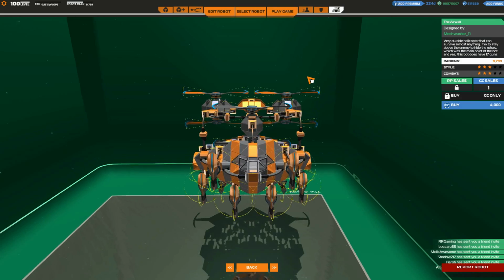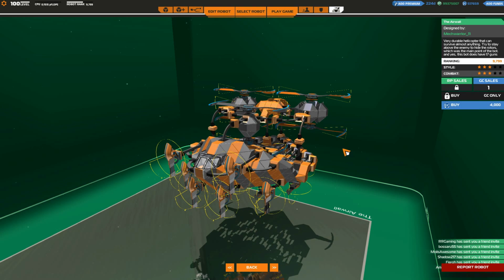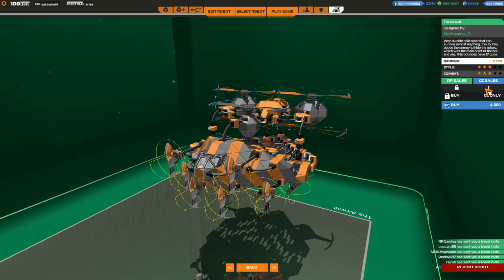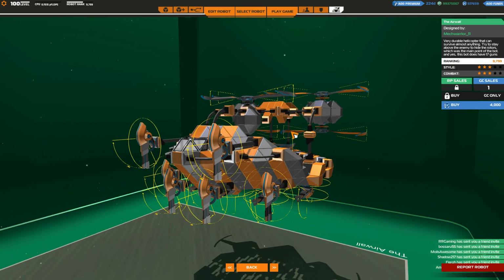Robocraft |Factory Fun| Part 29 | The Airwall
Redundancy and blockspam come together in an unholy seal-clubbing abomination of the skies!

Bot used: The Airwall User: Mechwarrior_11